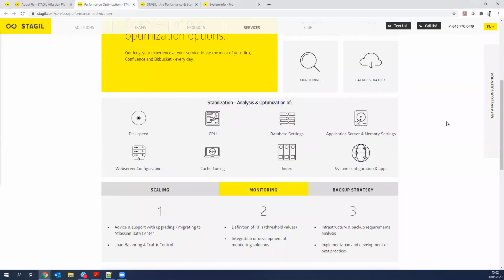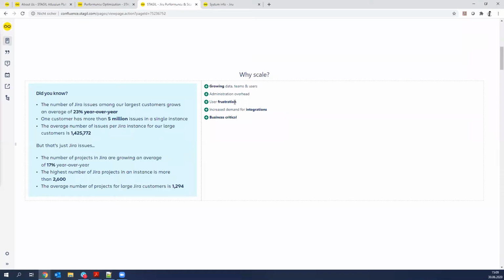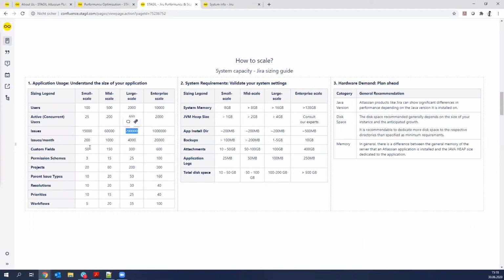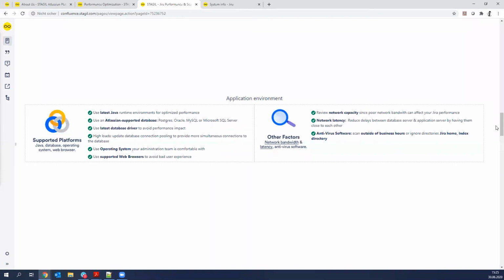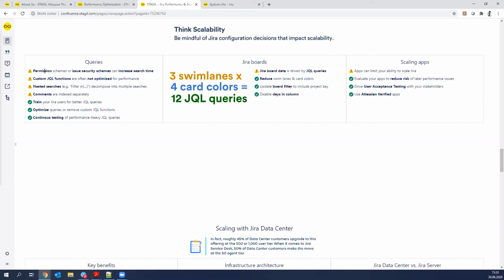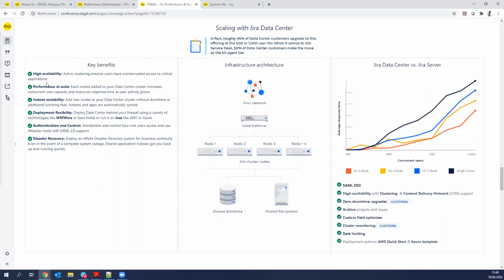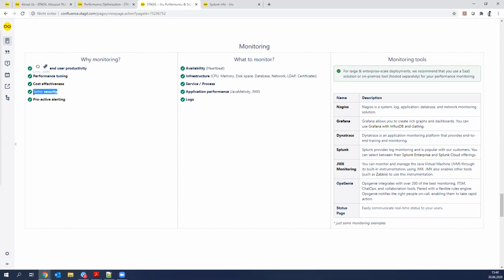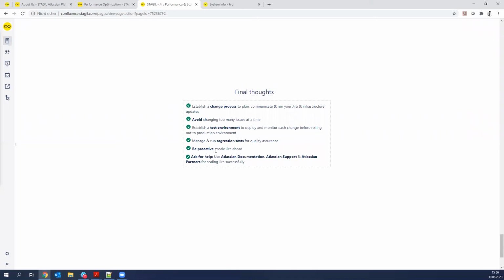Webinar - Learn how to boost your Jira performance at scale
Learn how to how to boost your Jira performance at scale with this webinar by STAGIL Atlassian Enterprise Platinum Solution Partner.